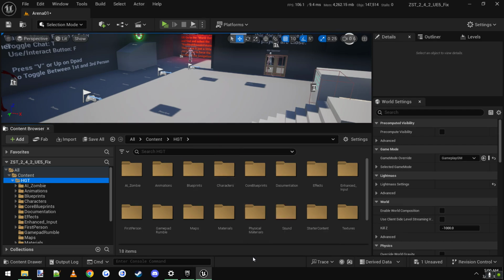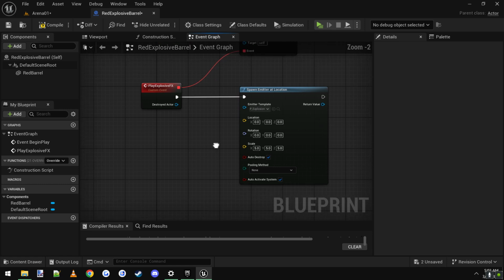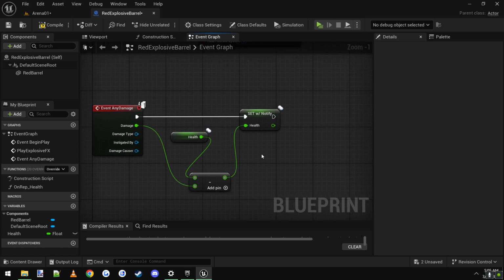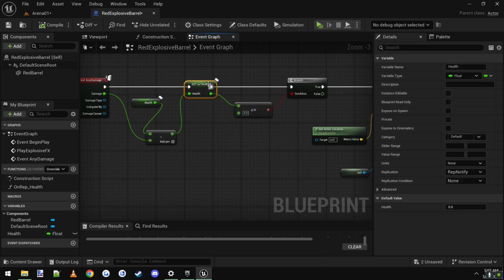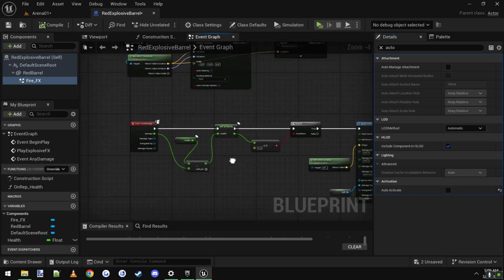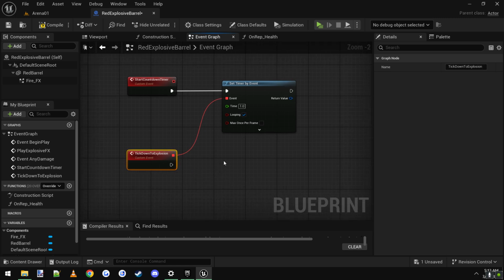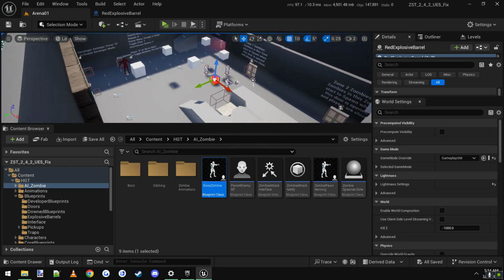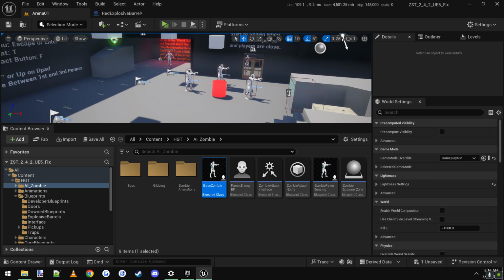Explosive Barrels (UE Tutorial) [Multiplayer Ready]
How to make simple explosive actors like red barrels that explode and deal damage to others. Works in multiplayer.